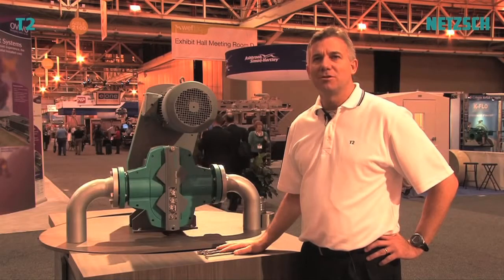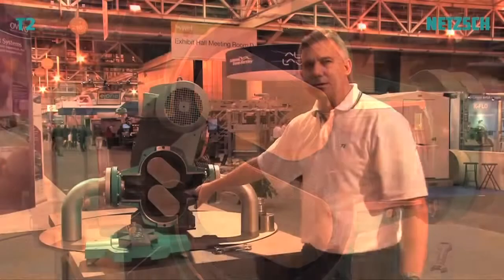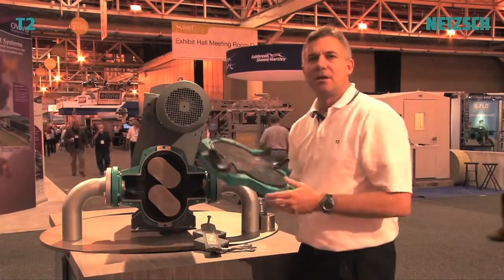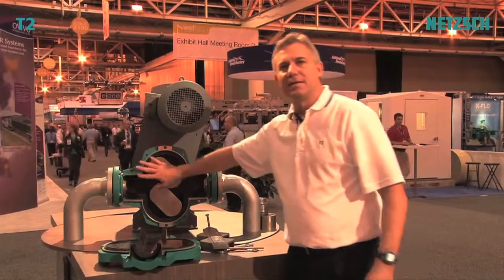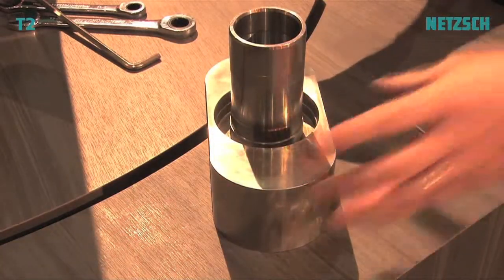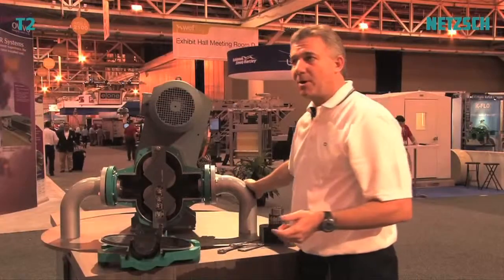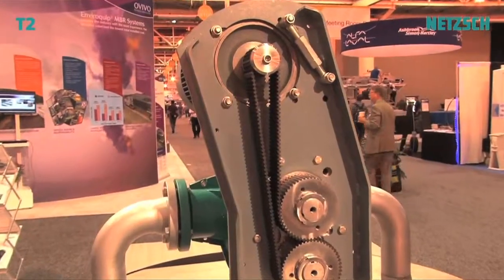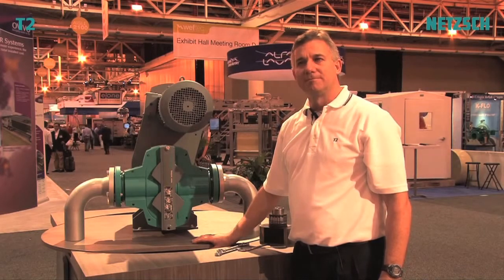Сборка насоса Netzsch Tornado T2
Кулачковый самовсасывающий насос Tornado для нефтепродуктов и загрязненных жидкостей